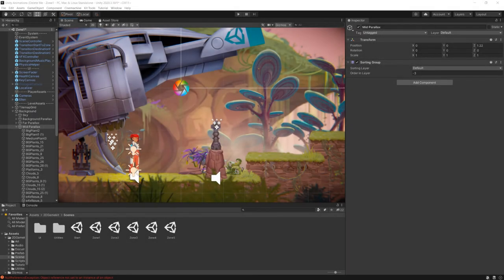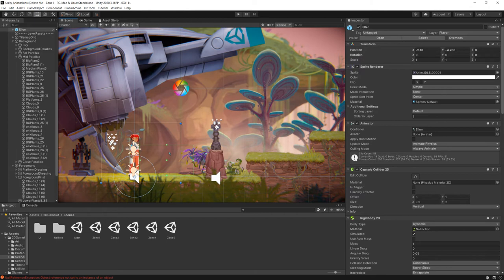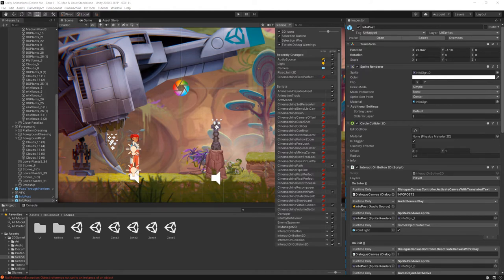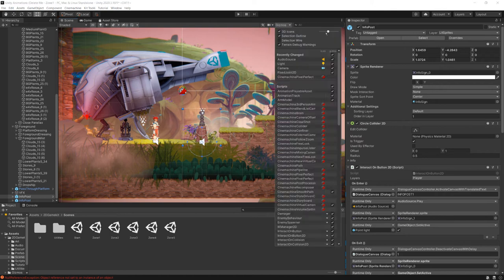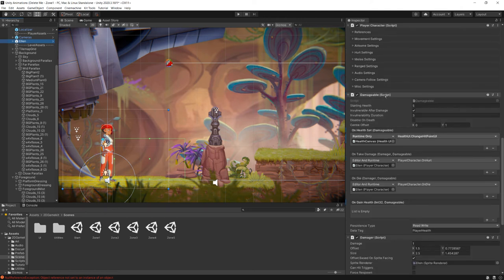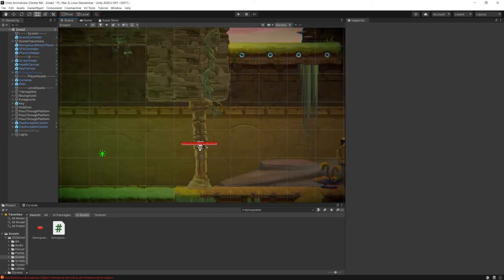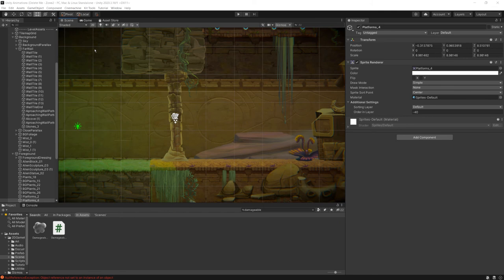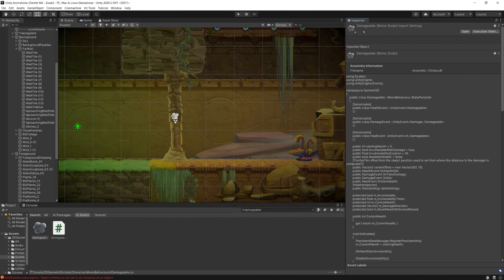Unity: Gizmos in the Scene and Game Windows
The controls for gizmos aren't exactly hidden, but there aren't a lot of good resources on how exactly you can work with gizmos, to (for instance):
* Toggle icons on and off
* Toggle the display of gizmo tools
* Create gizmo icons for your own scripts